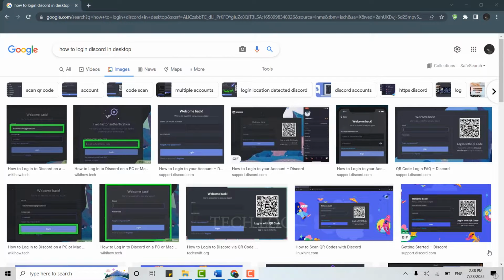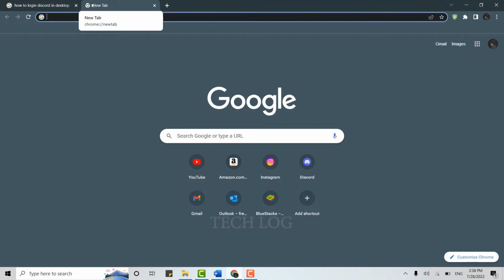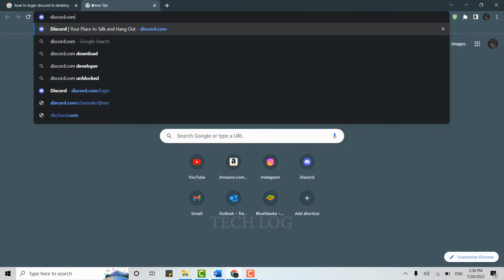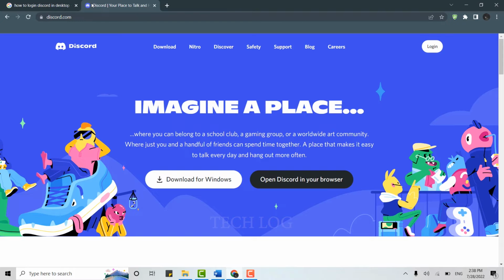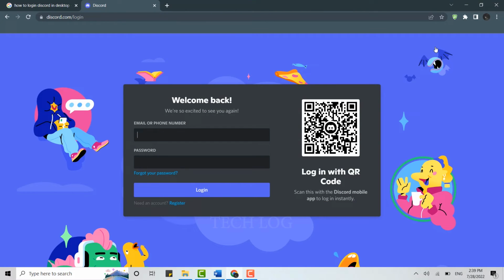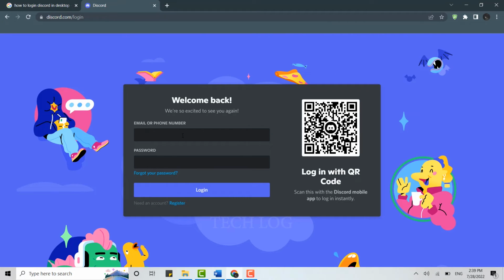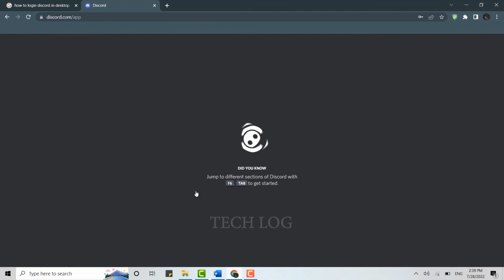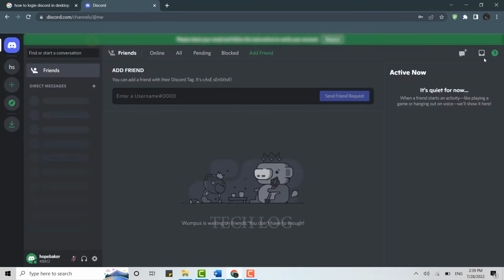Discord Login | Discord.com Account Login Guide | Discord Desktop Sign In 2023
Follow the video for step-by-step guidance so you can log into your Discord Account easily on your Desktop.

Tech Log.